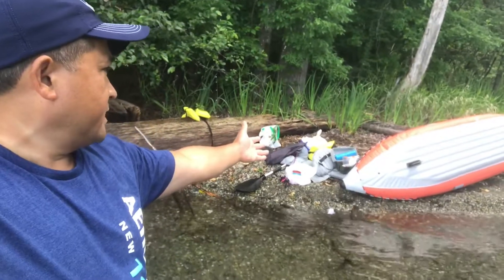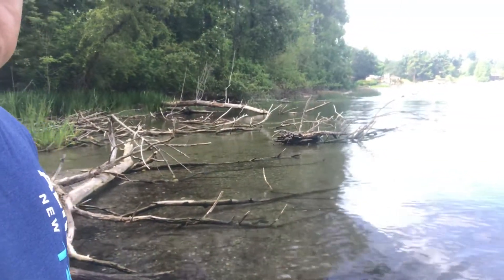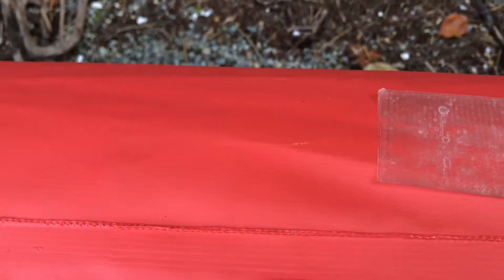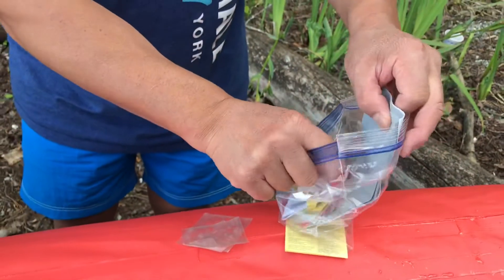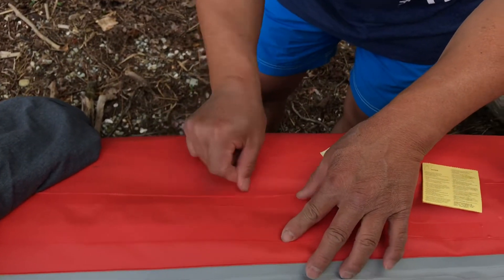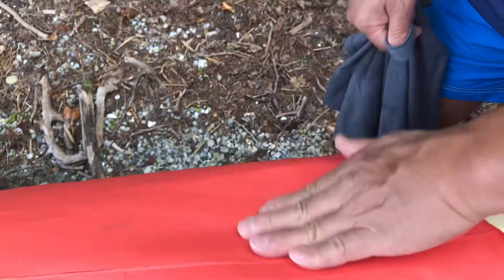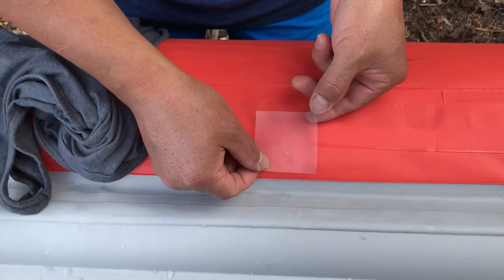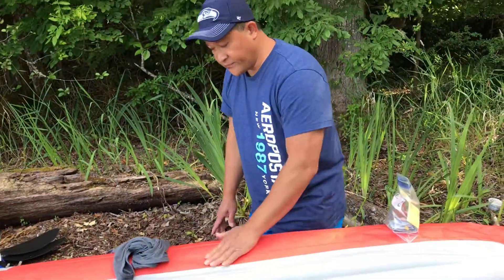How to Fix a Leaky Boat on the Lake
While on my kayak fishing in the middle of a big lake, I noticed one of the air chambers became flat. I paddled quickly to the nearest shore for safety. The shores happened to be a remote island. I let the kayak sit in the sun then patched the leaked spots and paddled it back to the main shores. Then head home.